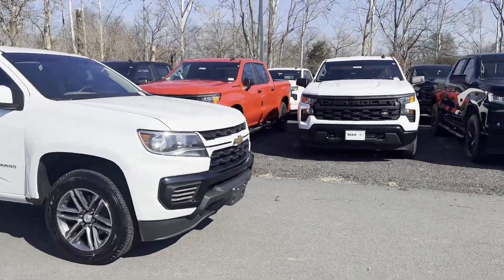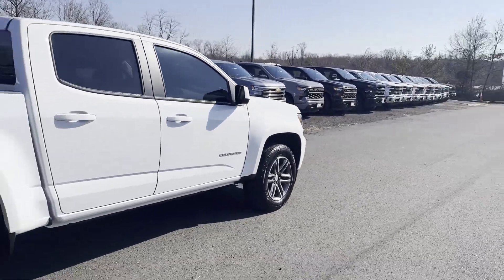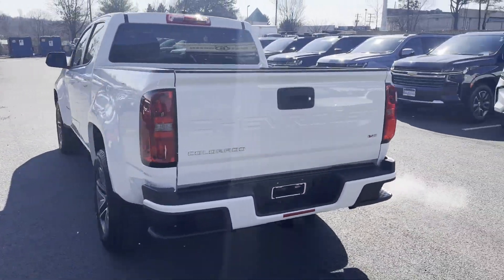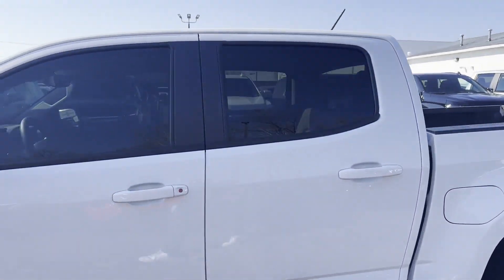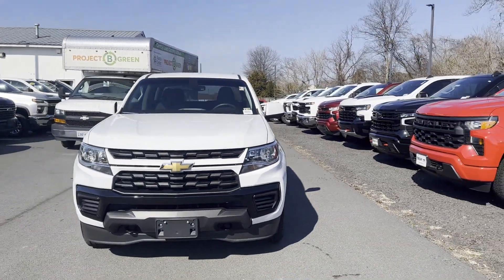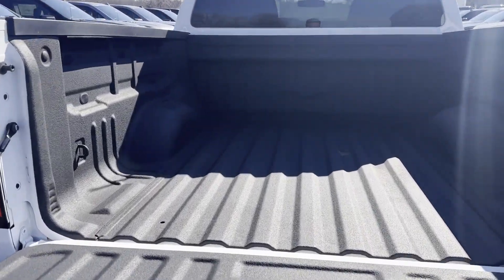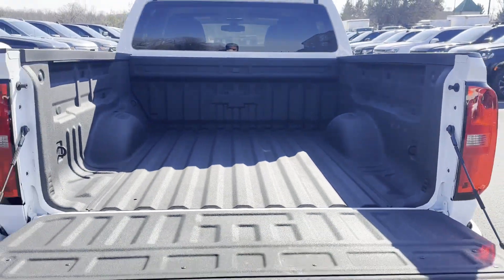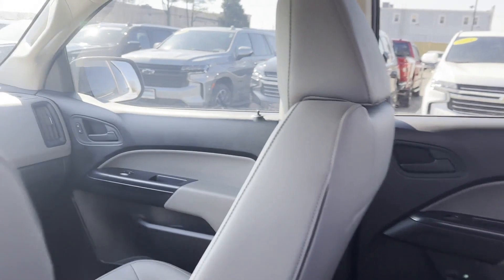2021 Chevrolet Colorado 4WD Work Truck Sterling, Leesburg, Vienna, Chantilly, Fairfax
2021 Chevrolet Colorado 4WD Work Truck 1GCGTBEN8M1178468 Video

This 2021 Chevrolet Colorado 4WD Work Truck 1GCGTBEN8M1178468 is full of phenomenal features such as: